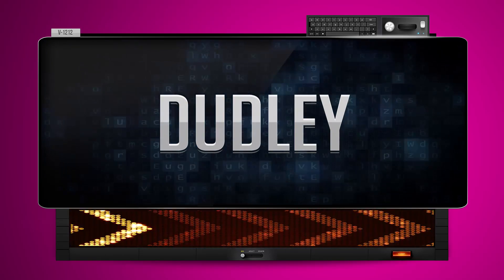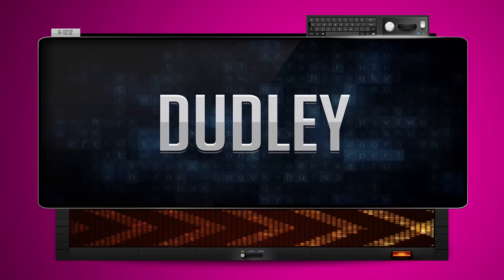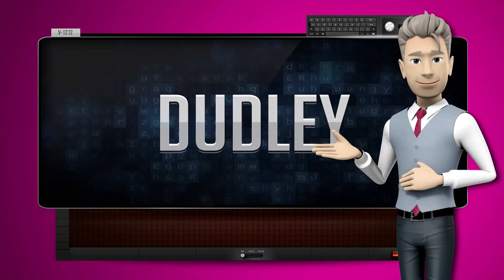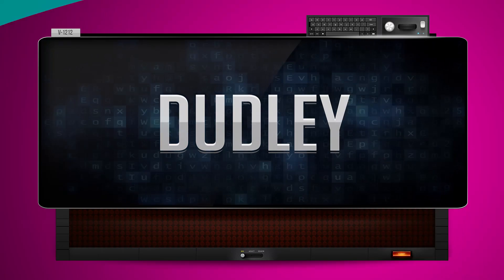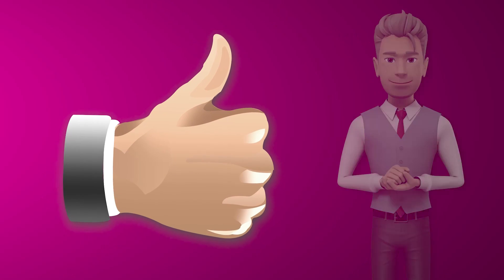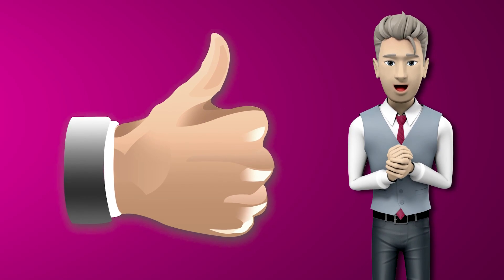DUDLEY - How to say it Backwards